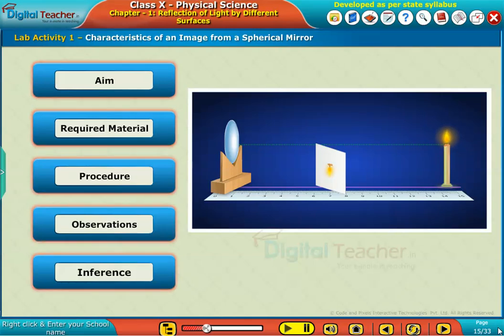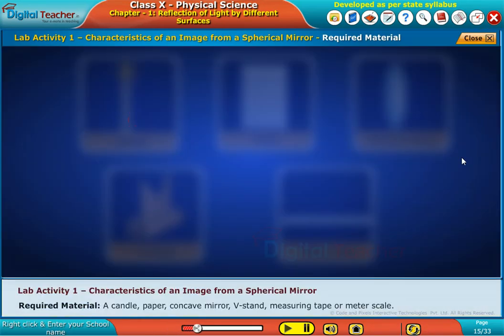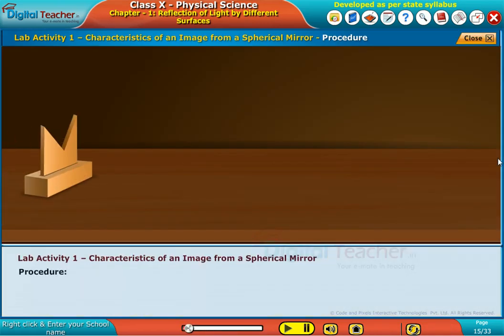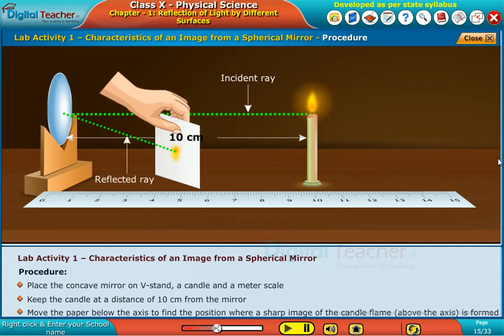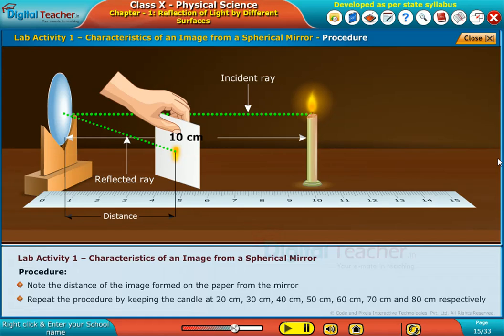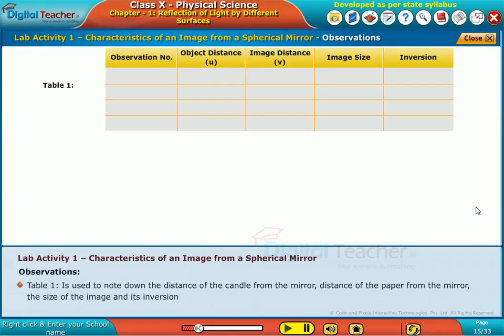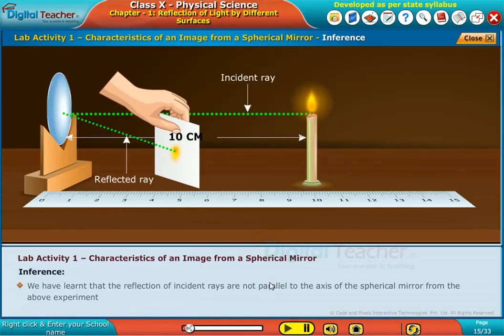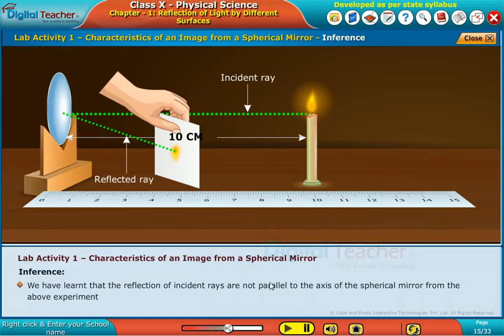Characteristics of an Image from a Spherical Mirror, Class 10 Physics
Characteristics of an Image from a Spherical Mirror, Physics is better explained by Digital Teacher Learning App for Class 10 SSC.